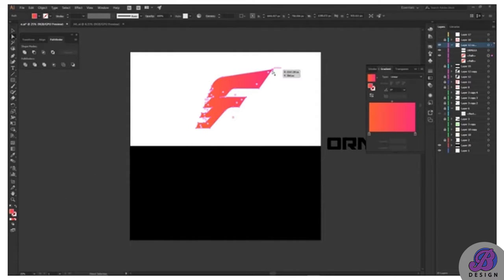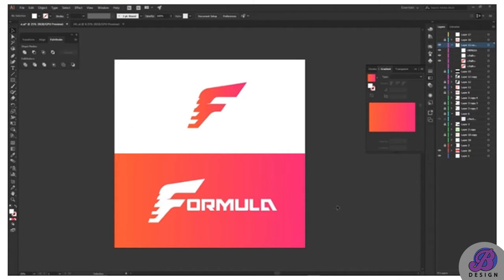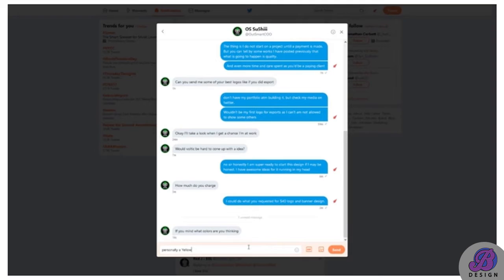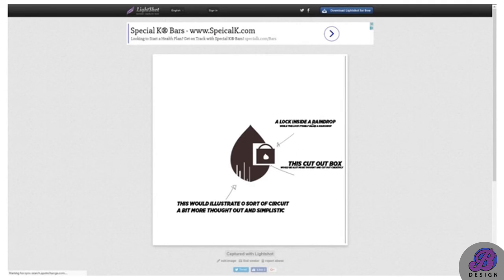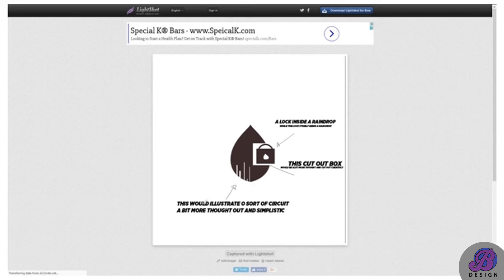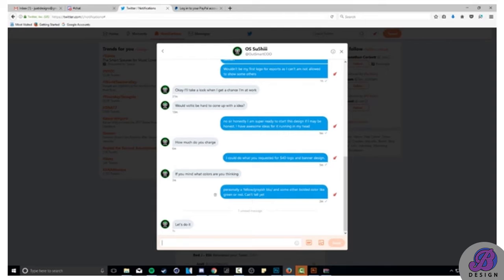How to Get Your First Client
In this video BDesign will walk you through the top social media hacks, and tricks that will help you grow your presents in the design world. Along with tips on how to real in that first client. All within a fun 20 minute video.

To get your design question answered tweet and use the hashtag

BDesign – Helping you find, and master the tools for creating your own major DESIGN COMPANY.

BDesign680 was created by Bradley Behling to help you build your influence, and impact in the GRAPHIC DESIGN world. BDesign680 will bring you the Top Skills, Techniques, and Technical KnowHow that will get you real results with in your design business. Learn the secrets, mindsets, tips and best advice right here, right now.